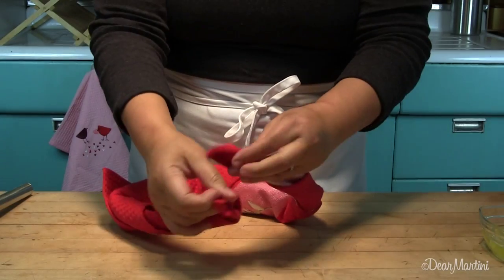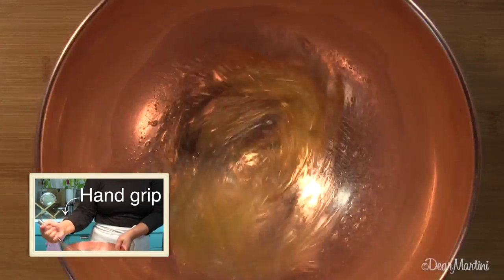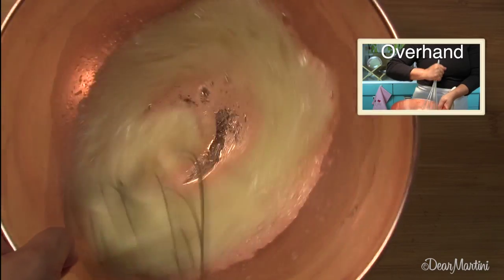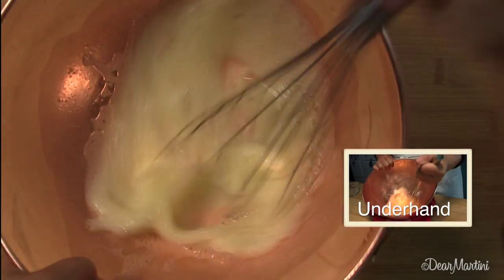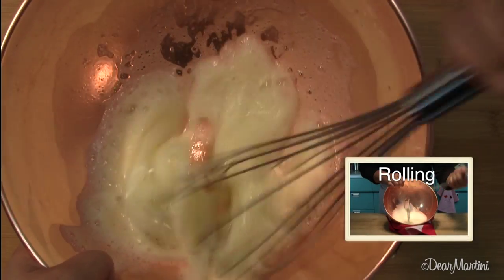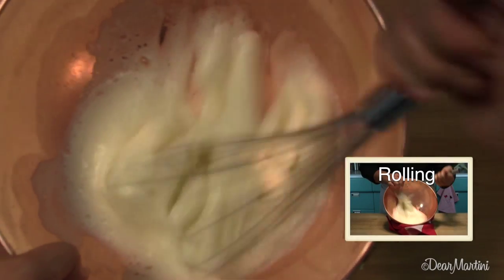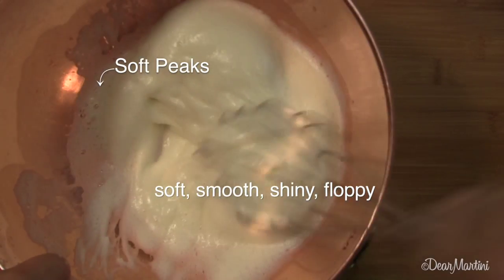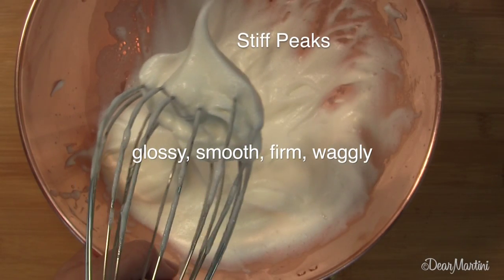How to Whip Egg Whites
How to whisk egg whites by hand.  Copper bowl not required.  Proper grip absolutely required.  What's the difference between soft peaks and stiff peaks?  We'll show you!